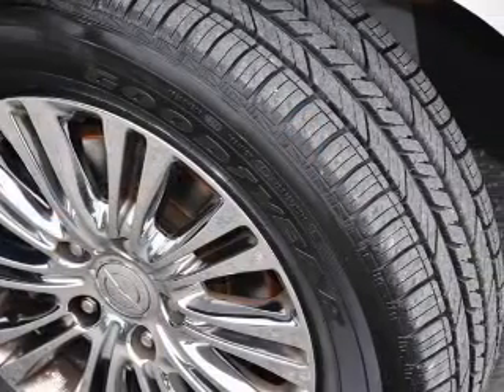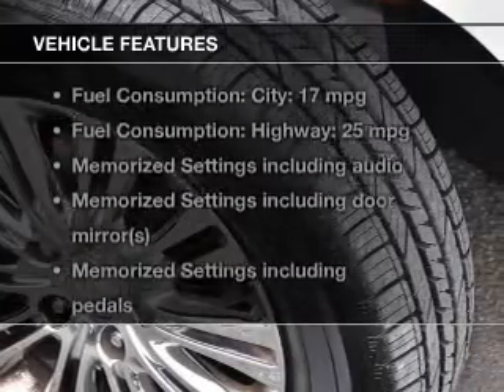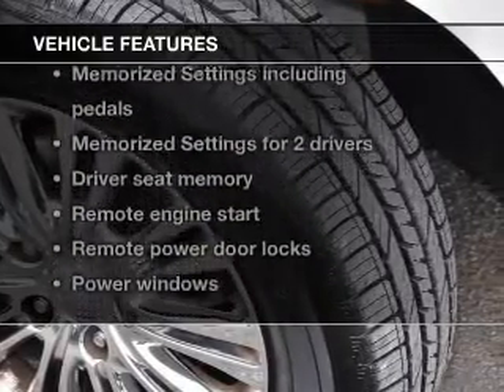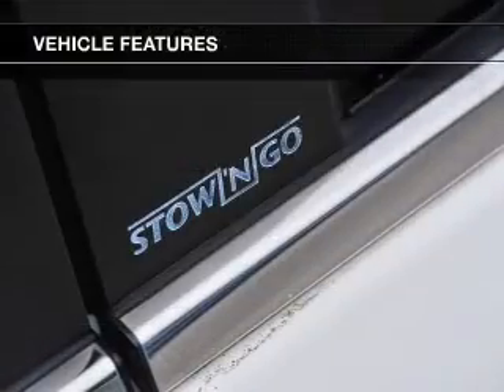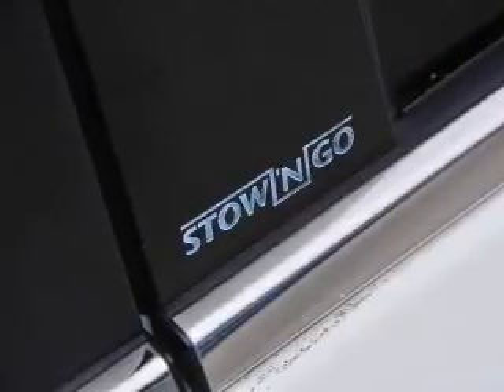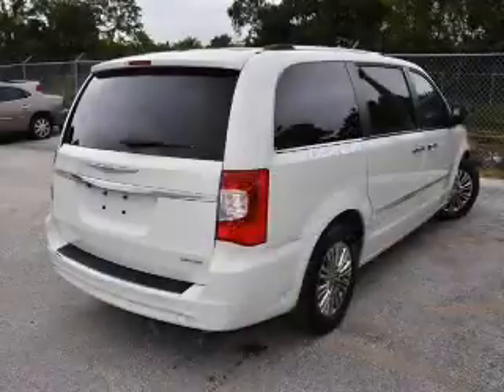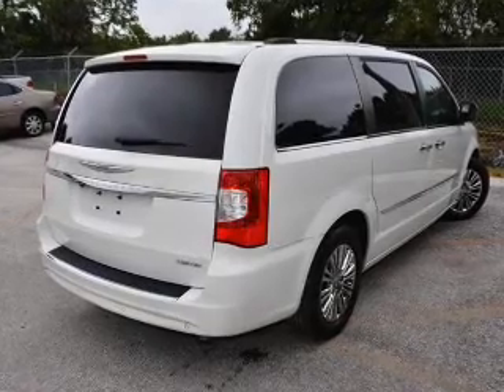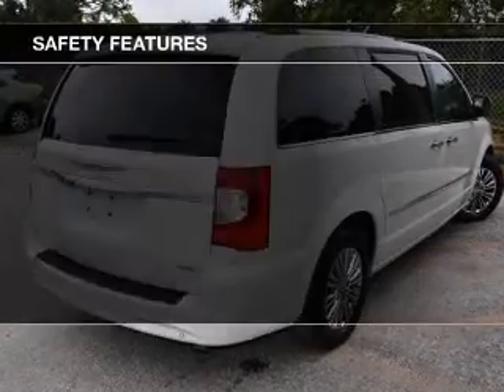2011 Chrysler Town & Country - ORLANDO FL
Year: 2011
Make: Chrysler
Model: Town & Country
Trim: Limited
Engine: 3.6 liter 6 cylinder 24 valve
Transmission: Automatic
Color: White
Mileage: 0
Address:
4110 WEST COLONIAL DRIVE